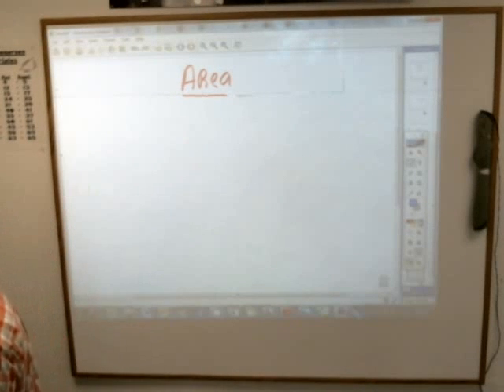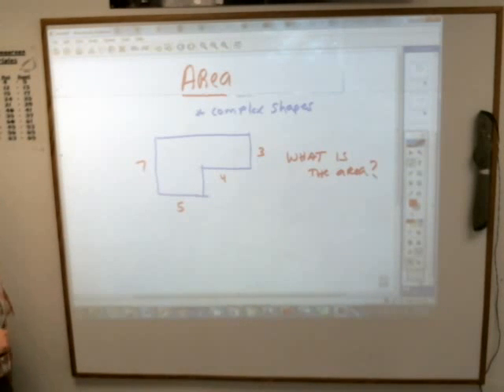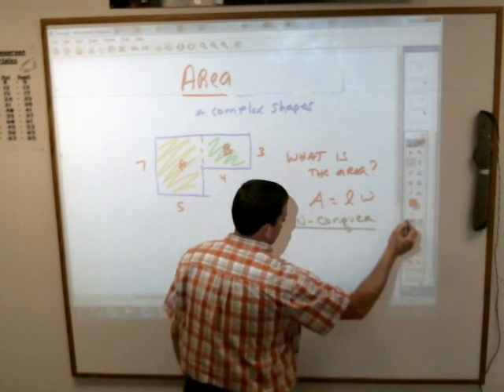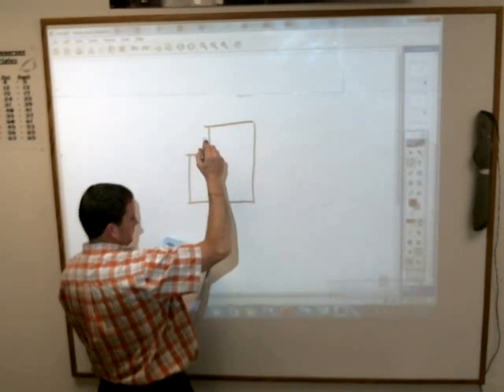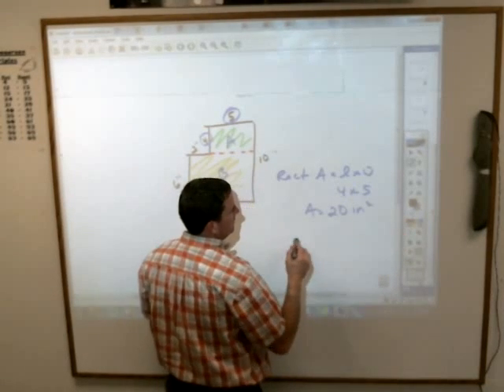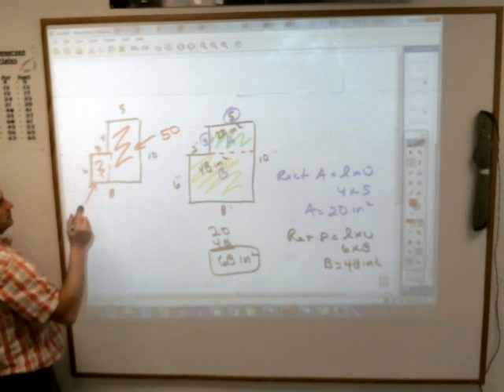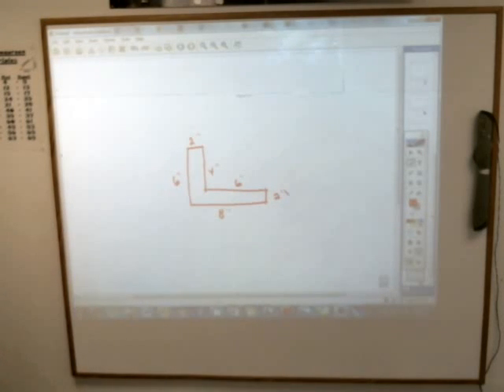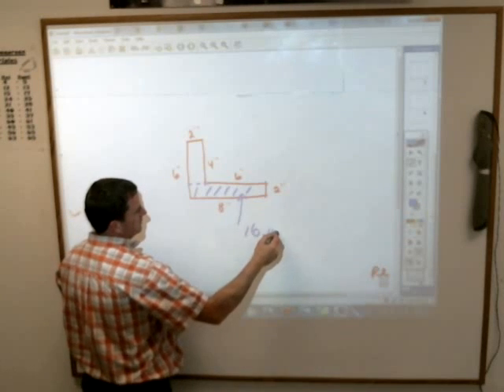Area part 2 5 115